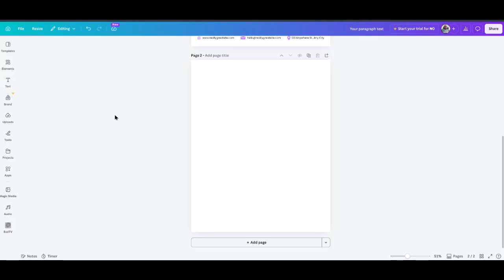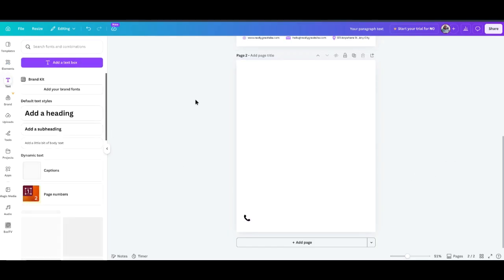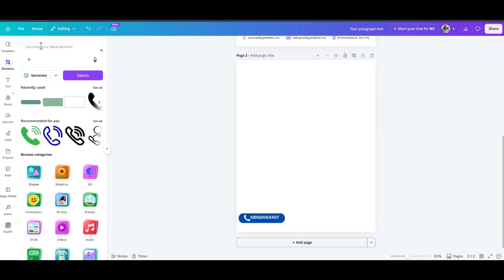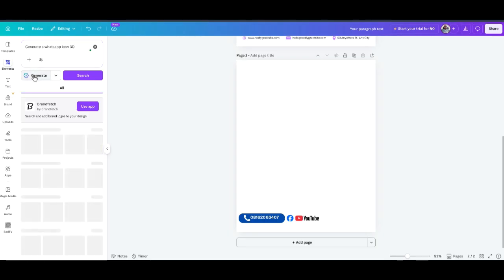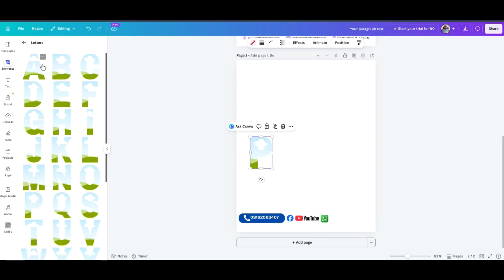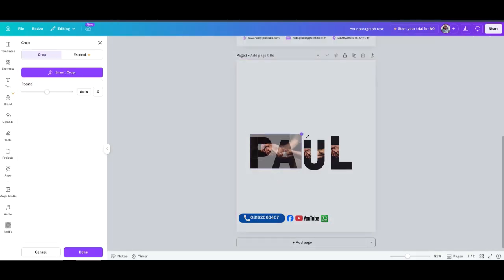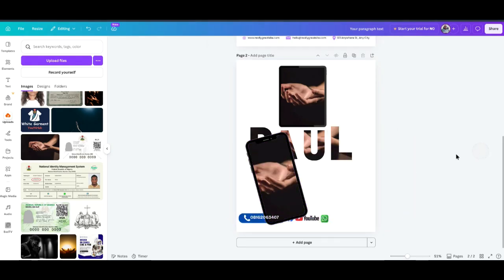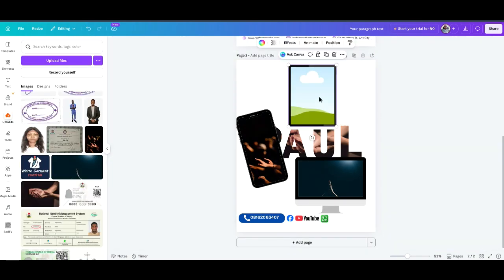How to Find the Right Elements on Canva (Beginner’s Guide)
n this video, you will learn how to find the right elements on Canva to create clean, attractive, and professional designs.

Choosing the right Canva elements can make a huge difference in the quality of your designs. In this beginner-friendly tutorial, I’ll show you how to search for the best elements, use filters effectively, and select design elements that match your project perfectly.

What you will learn in this video:
• How to search for Canva elements quickly
• How to use keywords to find better design assets
• How to filter and organize Canva elements
• How to choose elements that improve your design
• Tips for creating professional-looking designs

This training is perfect for beginners, content creators, students, business owners, and anyone who wants to improve their Canva design skills.